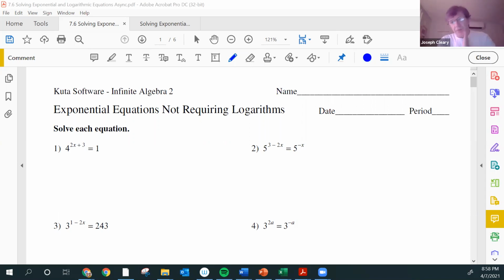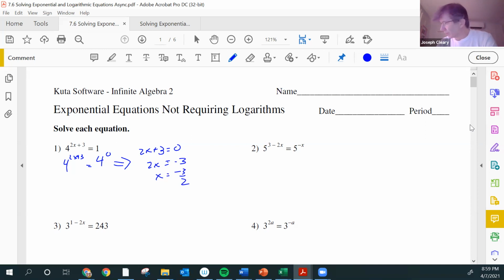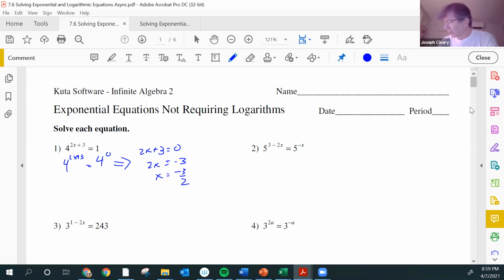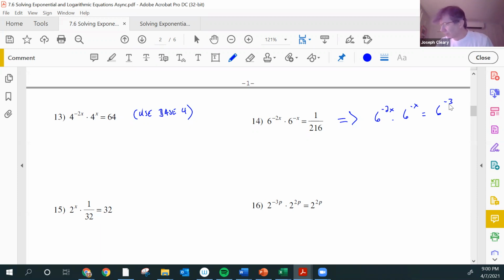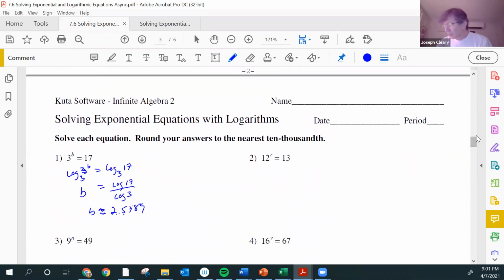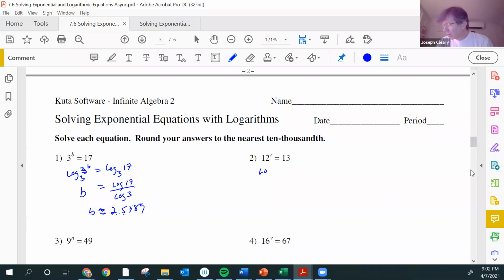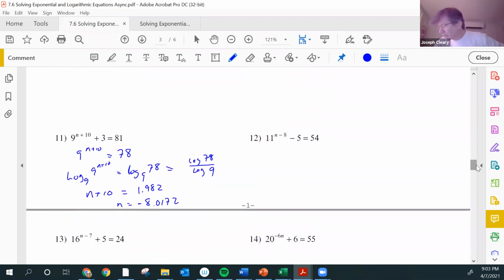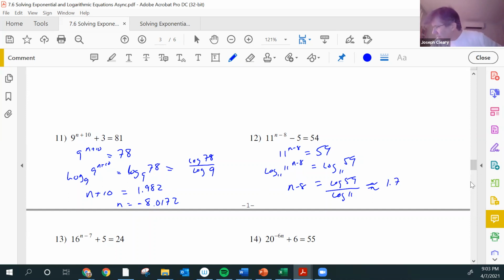Solving Exponential Functions Examples for Worksheets